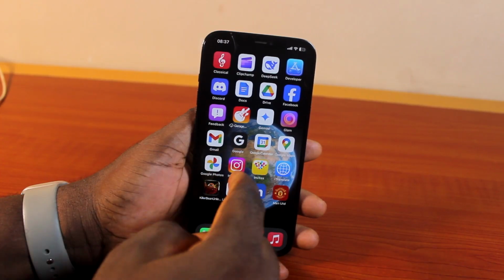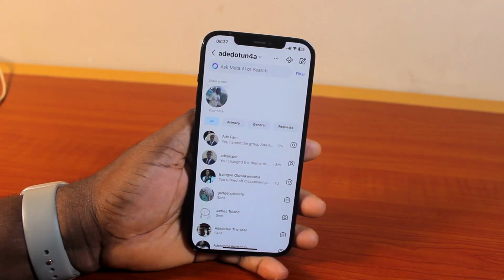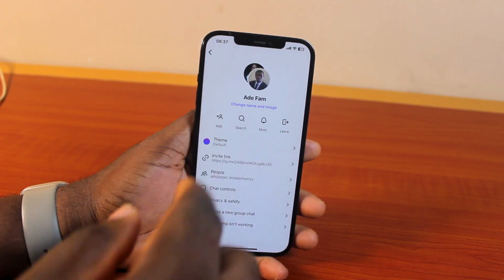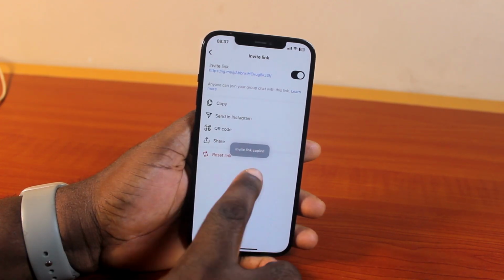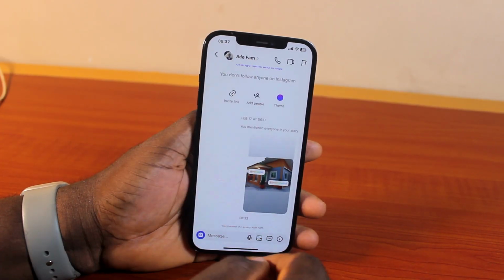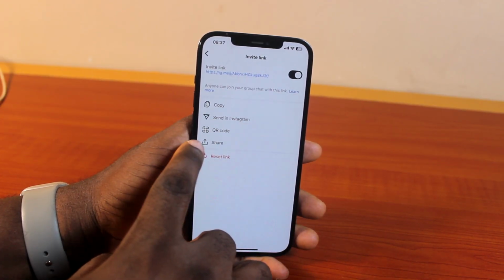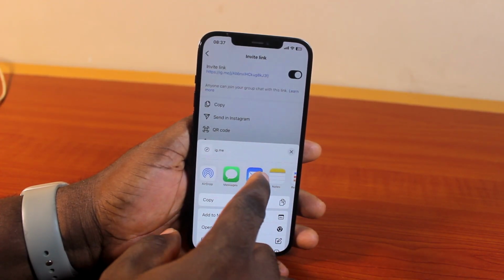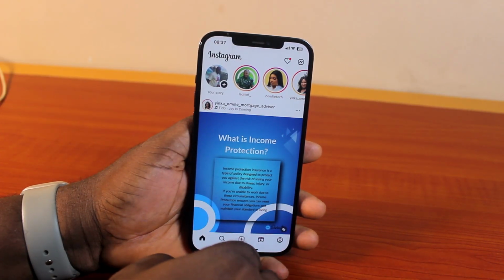How to Copy a Group Chat Invite Link on Instagram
Learn how to copy a group chat invite link on Instagram in this tutorial.

Cheap iPhone
Cheap Samsung Phone
Cheap Apple Watch
Cheap Digital Camera
Cheap YouTube Microphone
Cheap MicroSD Card